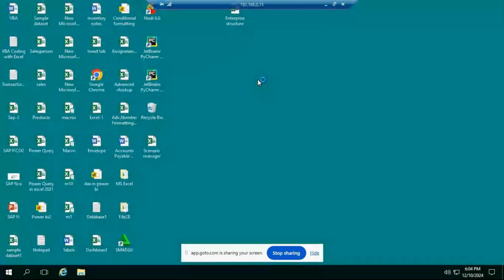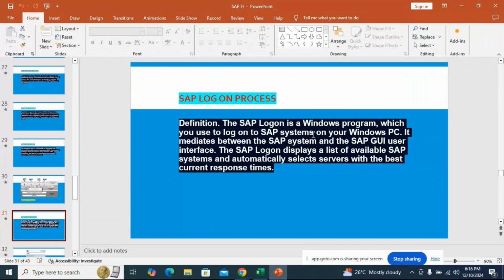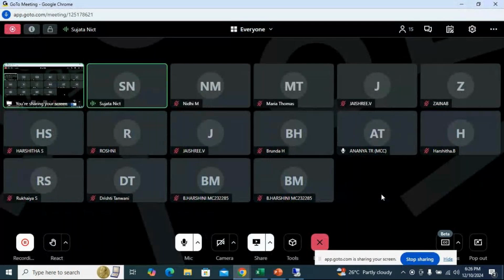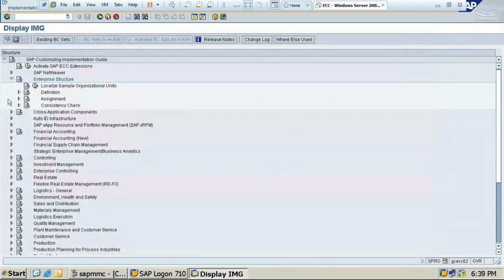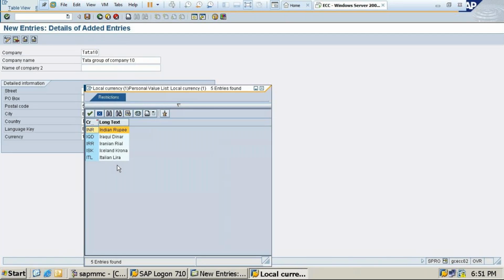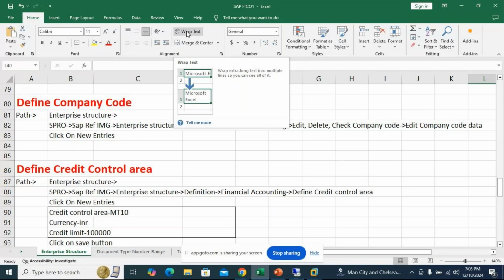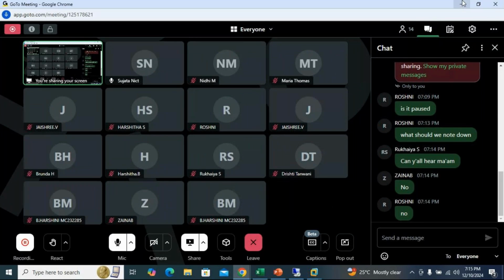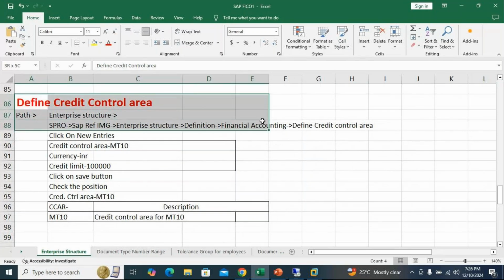Sujata SAP 10th Dec Mcc